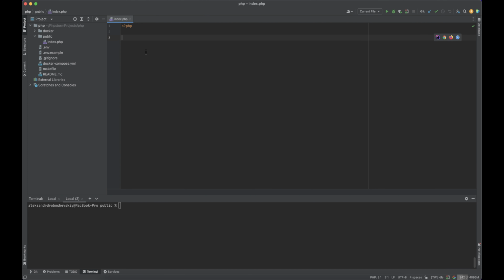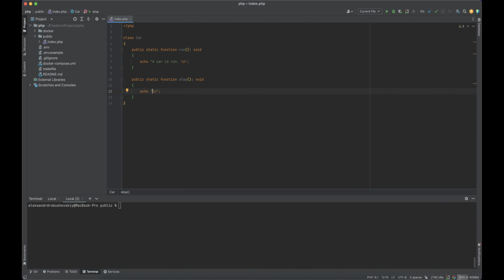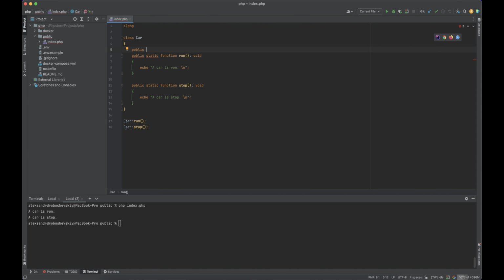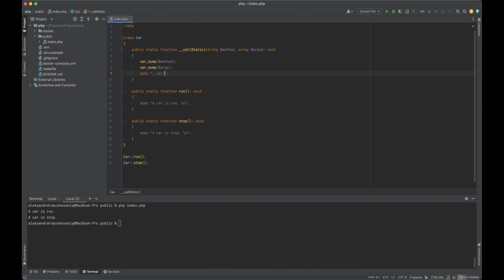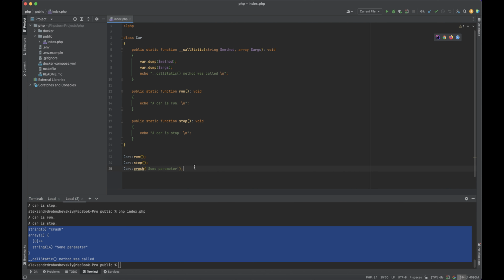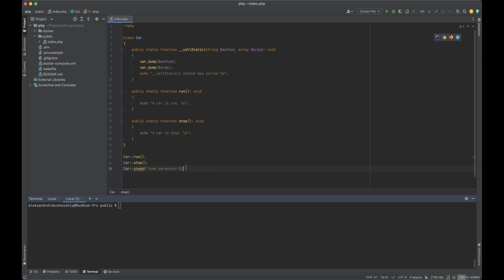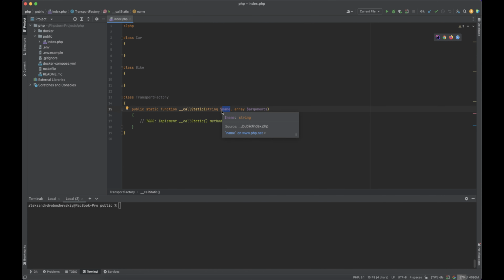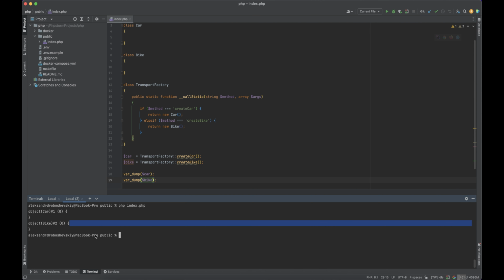The ultimate guide to PHP magic method __callStatic()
This video explores the powerful PHP magic method __callStatic(), which allows for dynamic static method calls. If you're looking to enhance the flexibility and functionality of your PHP classes, this is a must-know magic method!

▪ PHP developers seeking to expand their knowledge of magic methods
▪ Those looking to add dynamic behavior to their static method calls
▪ Developers interested in advanced PHP techniques and best practices